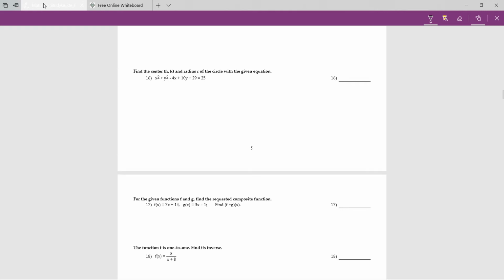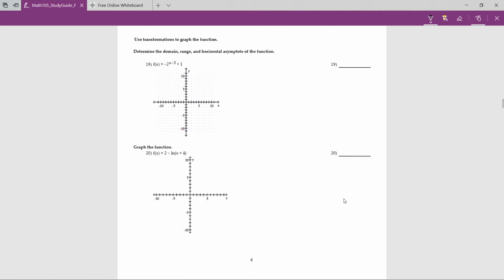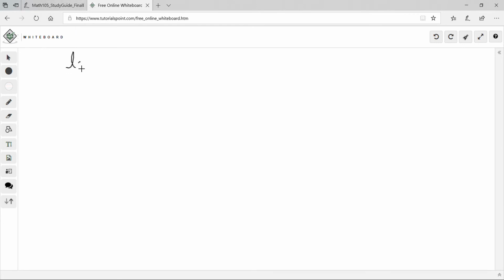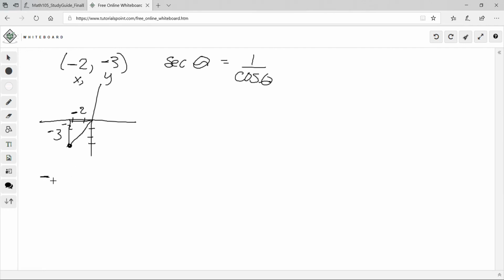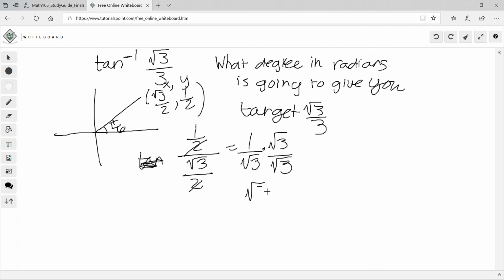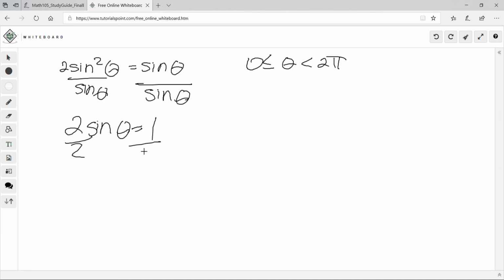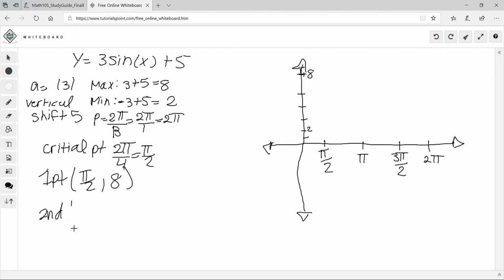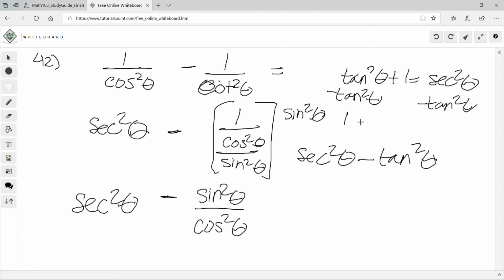Pre-calculus final exam part 2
Final exam part 2